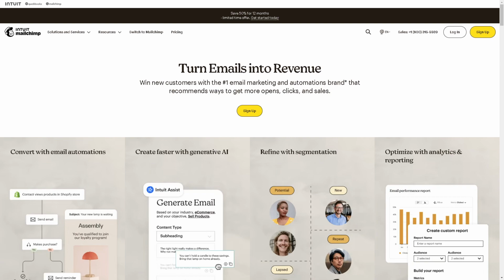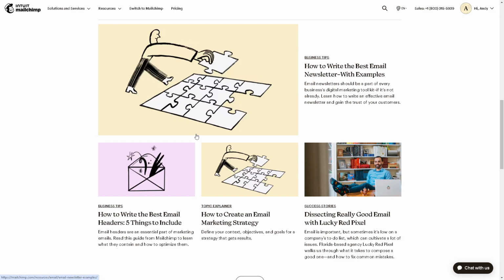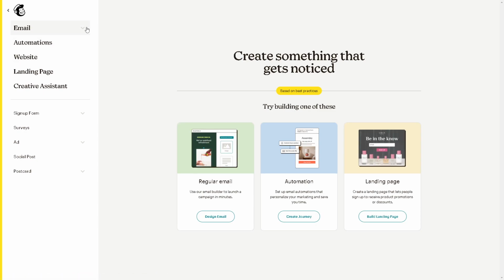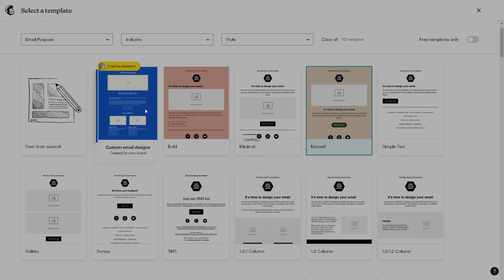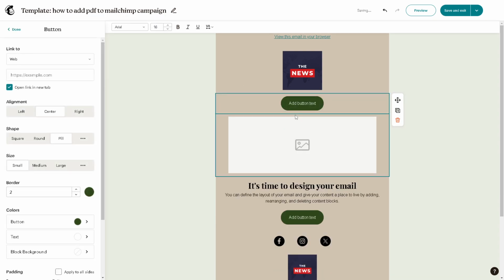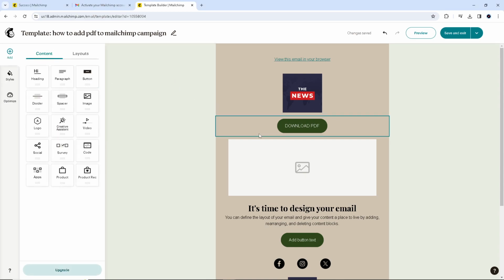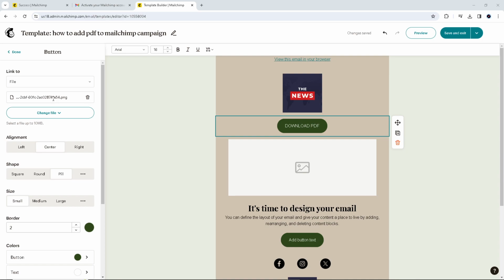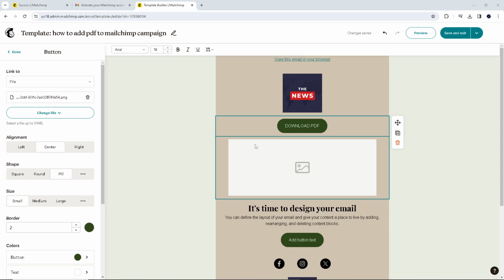How to Add PDF to Mailchimp Campaign (Full 2024 Guide)